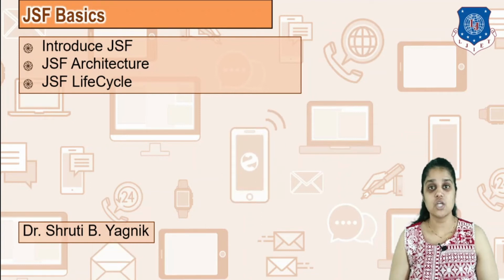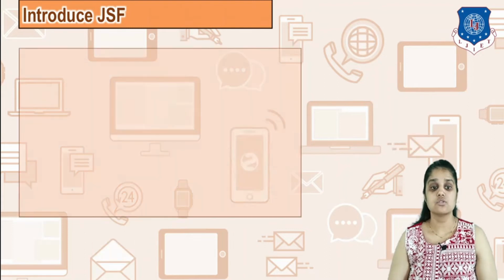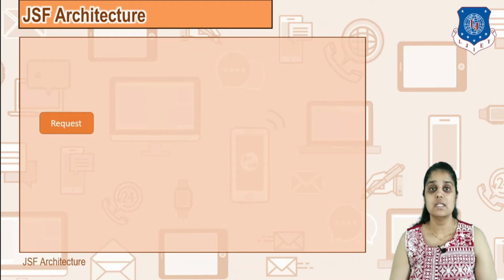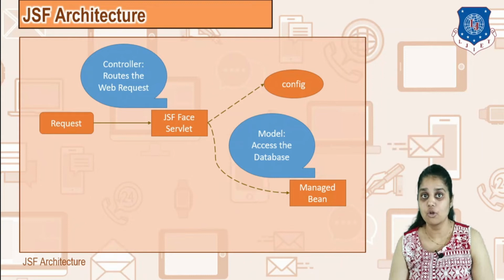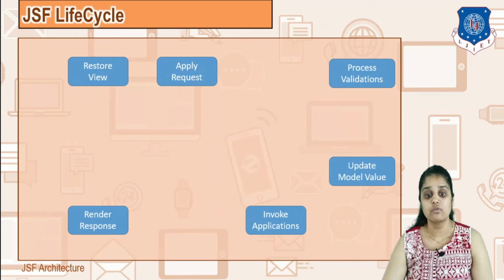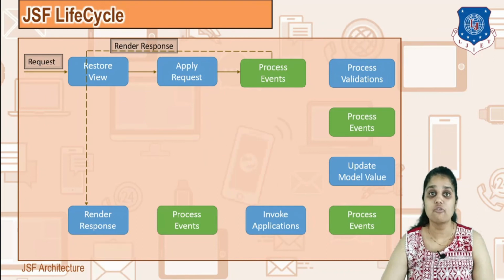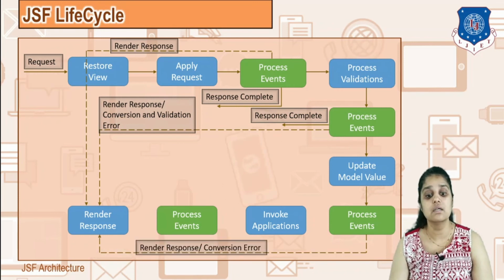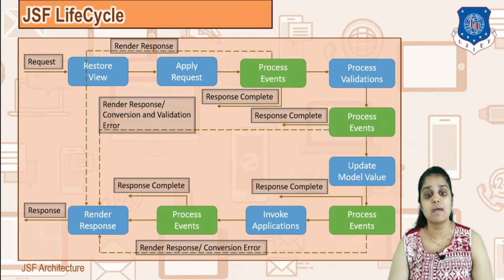31 JSF Basics